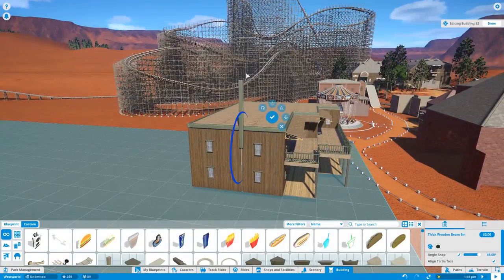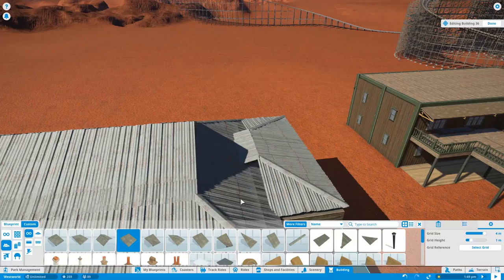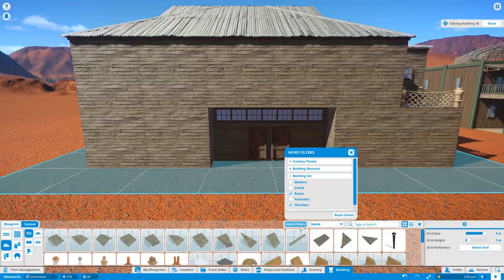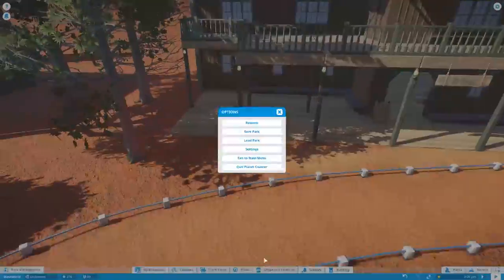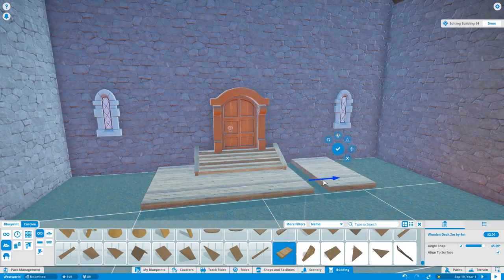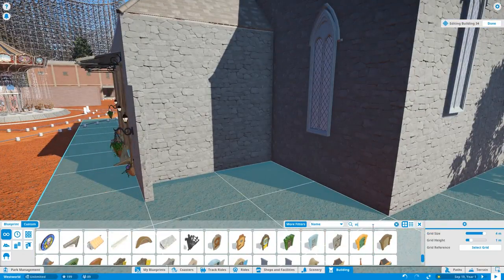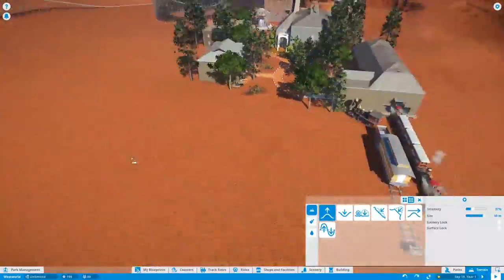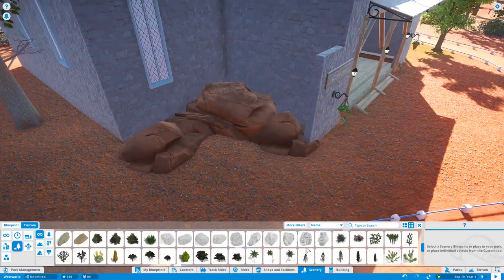Planet Coaster - "Let's Play" - Westworld // Episode #8 [Brothel & The Church]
We're creating our own park themed after the HBO TV show - Westworld. There will be no spoilers, but we will be making a futuristic western park! Should be fun!!

Planet Coaster is a construction and management simulation video game. Similar to its spiritual predecessor, the game allows players to build different theme park rides and roller-coasters. The game is a spiritual successor to RollerCoaster Tycoon 3, a game that was also developed by Frontier in 2004.